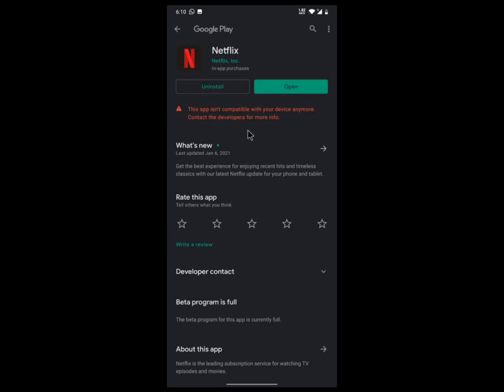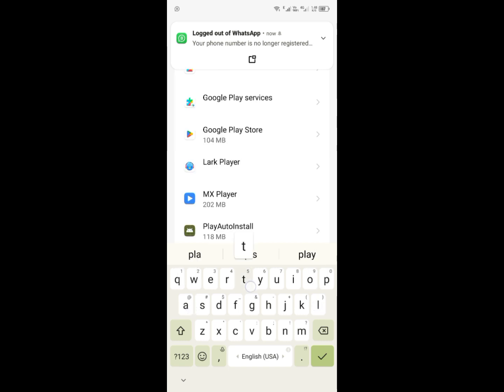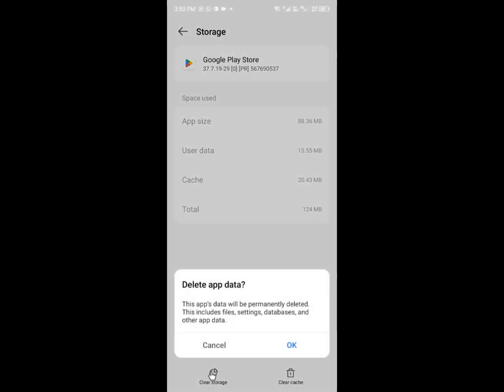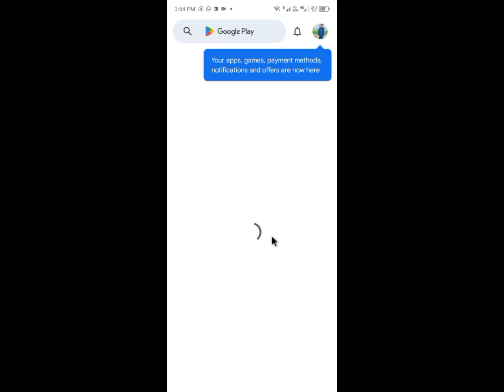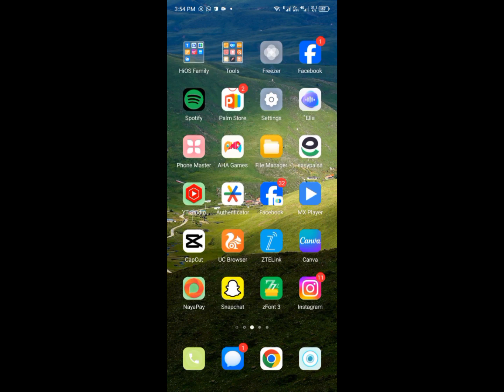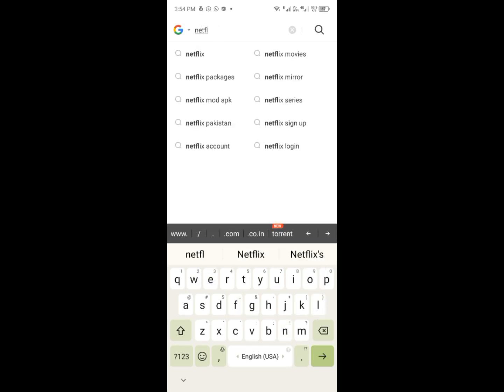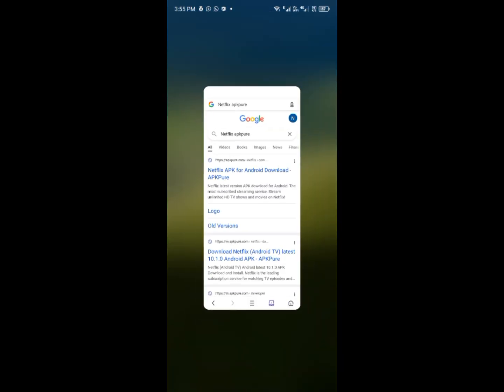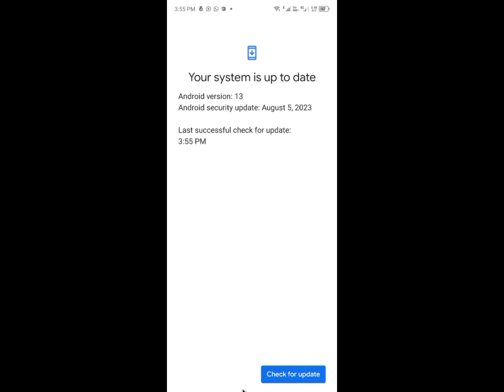Fix: This App Isn't Compatible With Your Device On Android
In this video, I will help you to fix This App isn't Compatible With Your Device On Android. Please watch till the end.